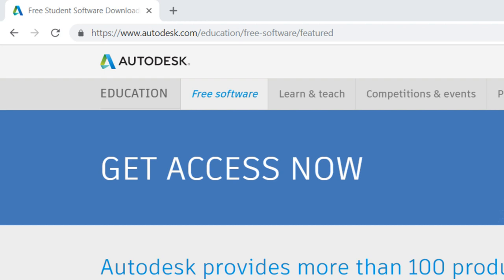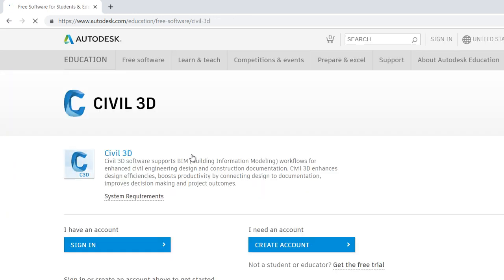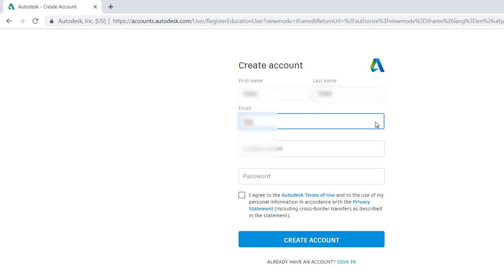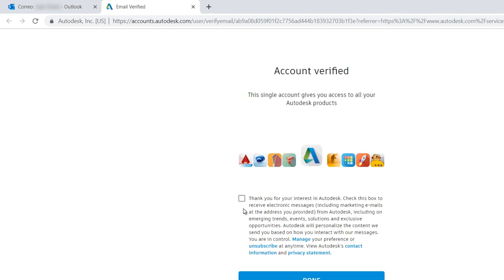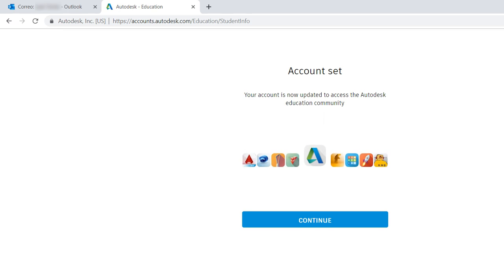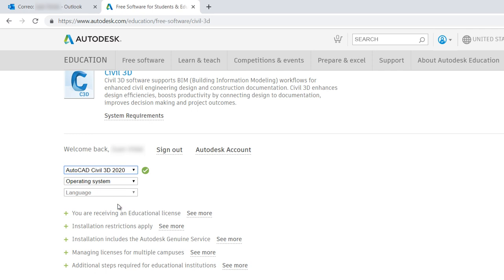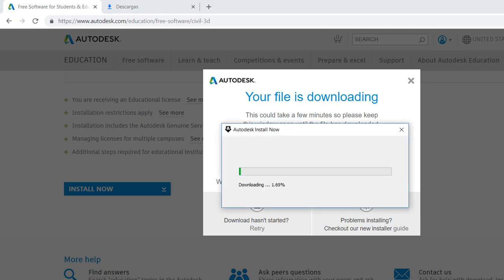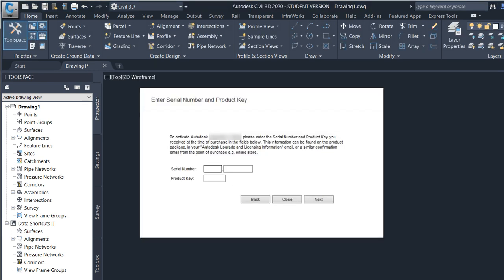Download and Install AutoCAD 2020 Free Educational software: Revit, Civil 3D, BIM and more